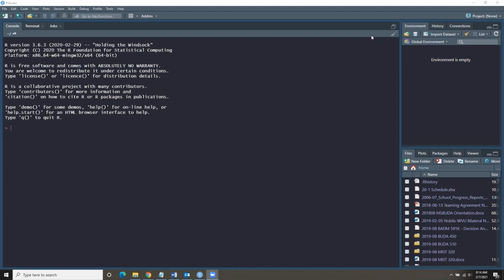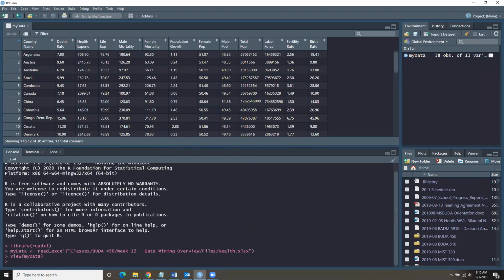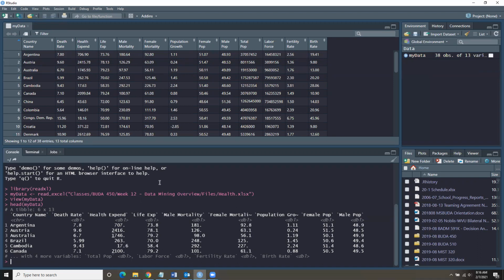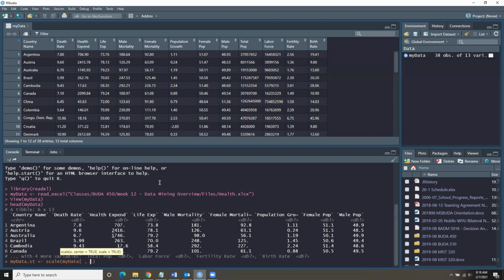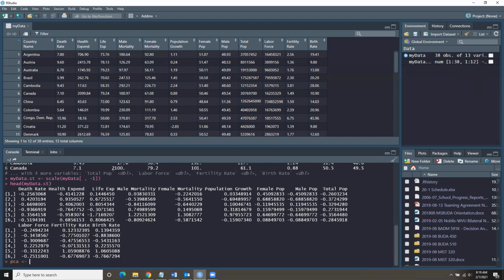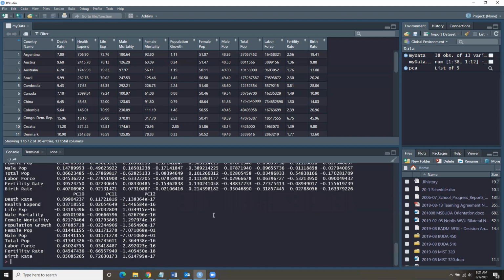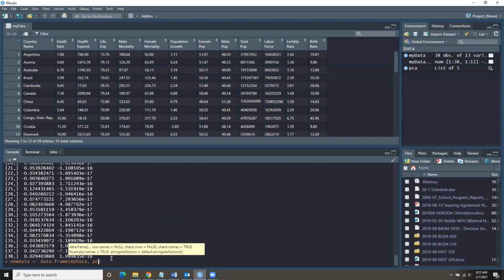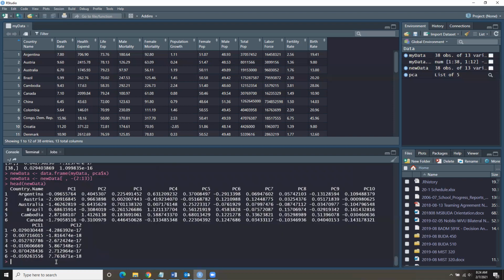Principal Component Analysis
Overview of the PCA process in R.